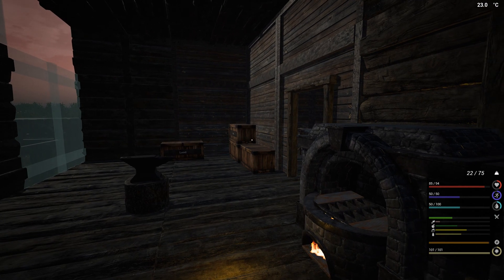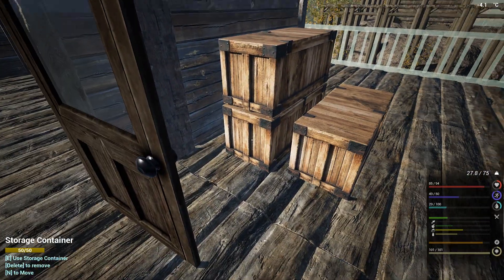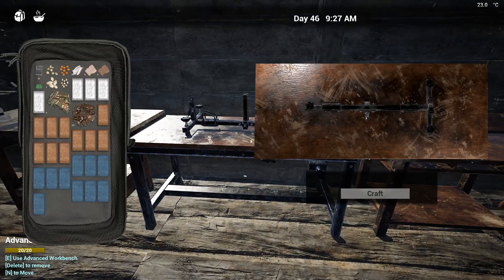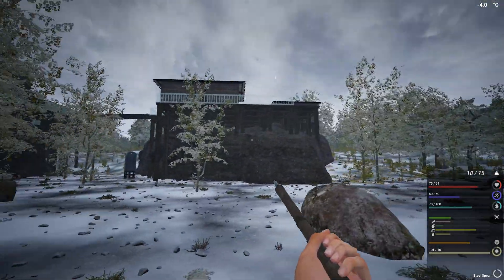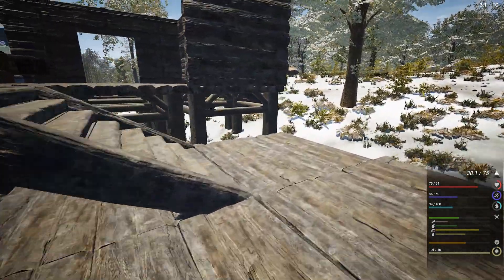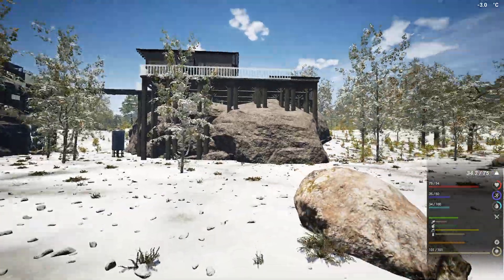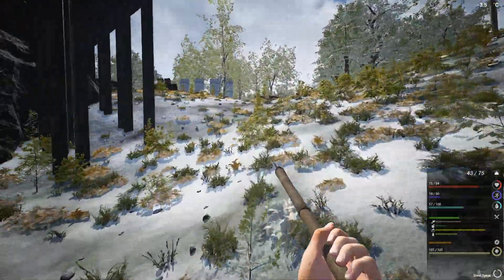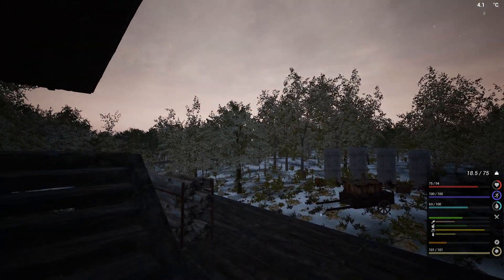Up and Running Oil Pump - The Infected - S1E35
The Infected Gameplay Let’s Play
In this episode we finally make great progress we did build oil pump that is running, and our life is so much easy now